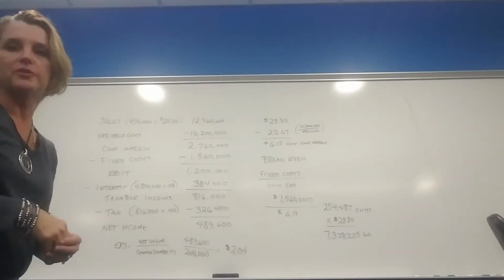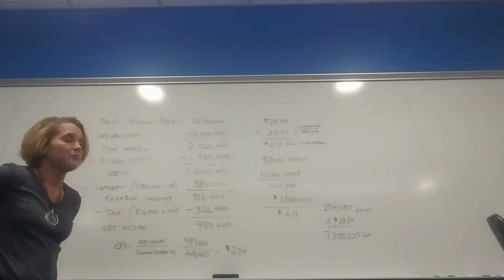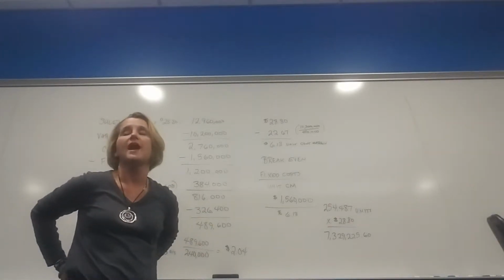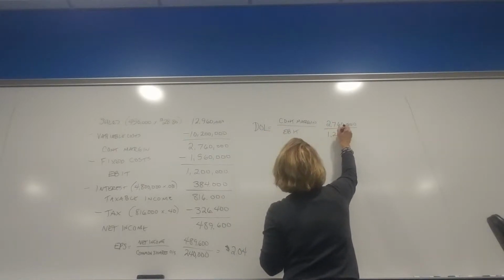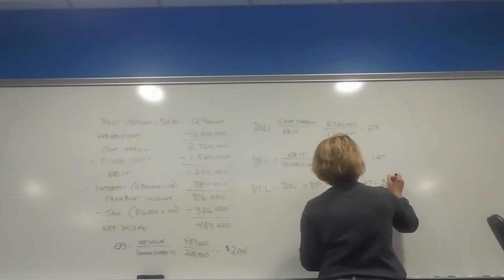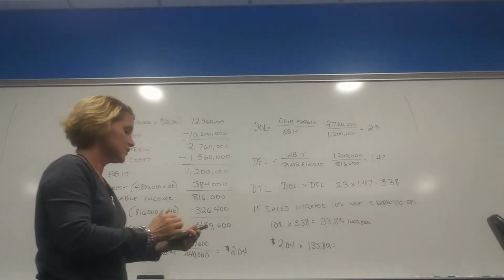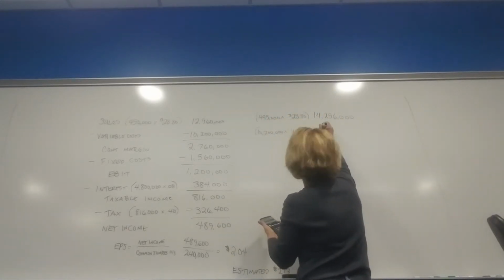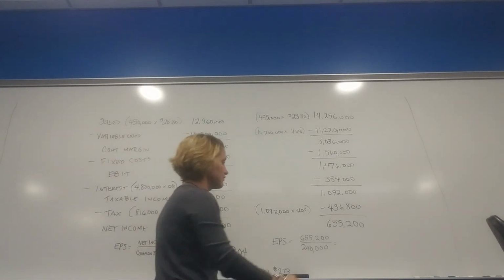Business Finance Capital Structure and Leverage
Capital Structure and Leverage